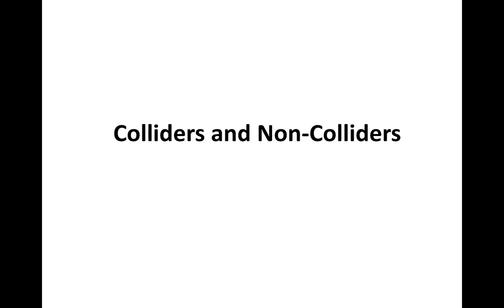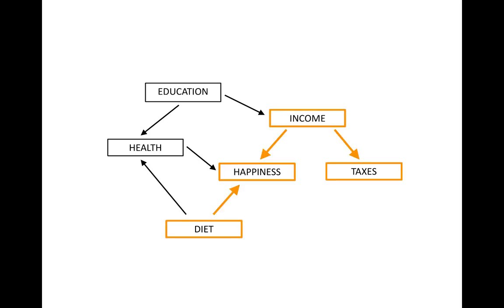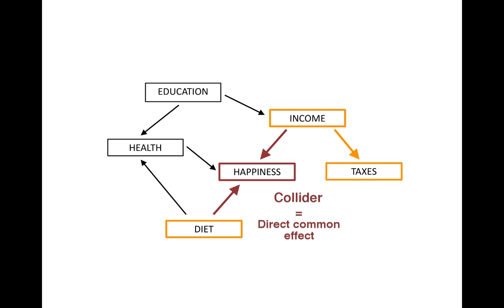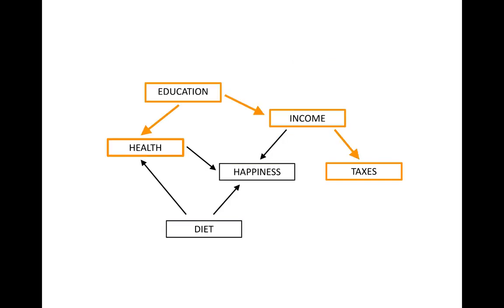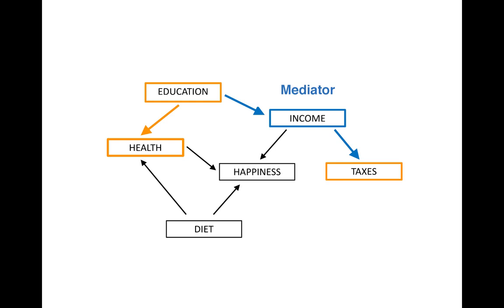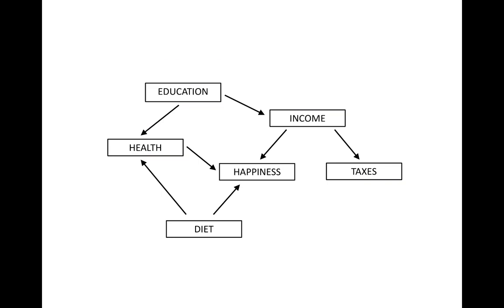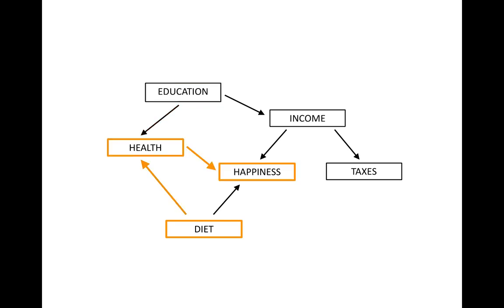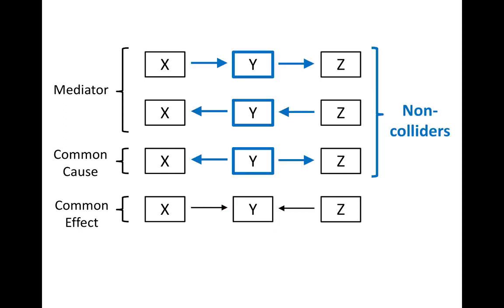Colliders and Non-Colliders